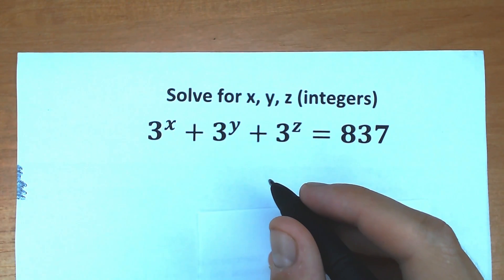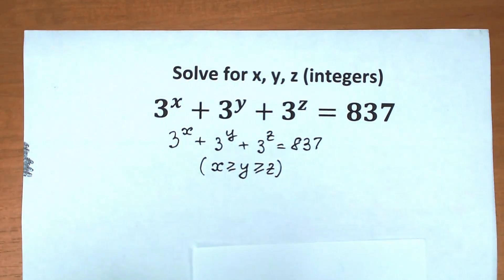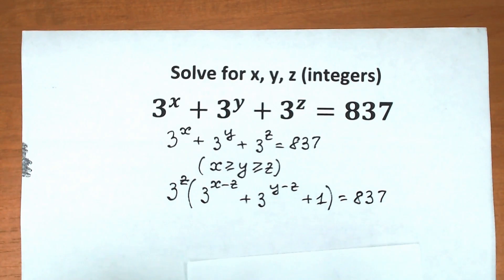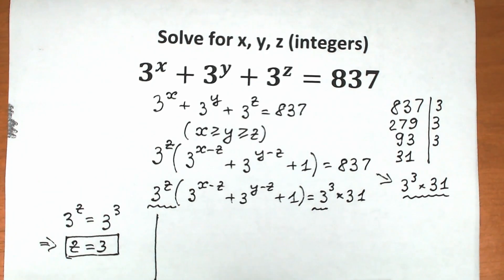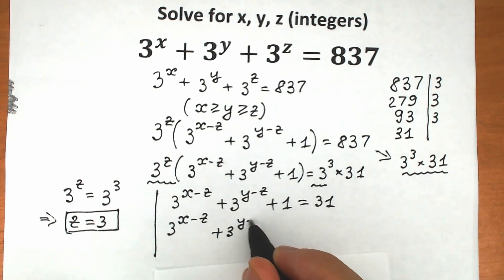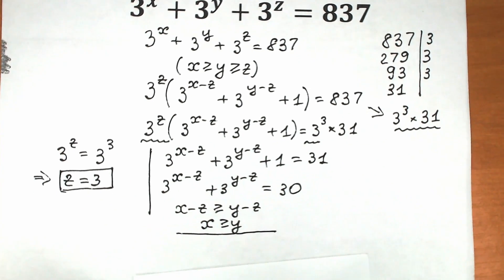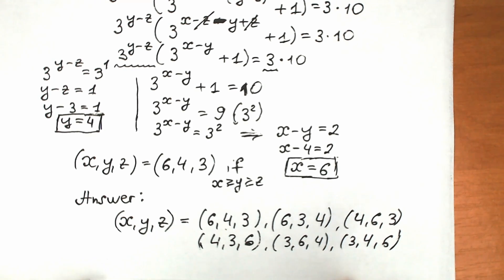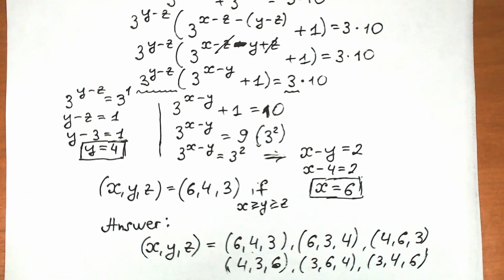Can You Pass Cambridge Entrance Exam?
Entrance examination. If you're reading this ❤️.